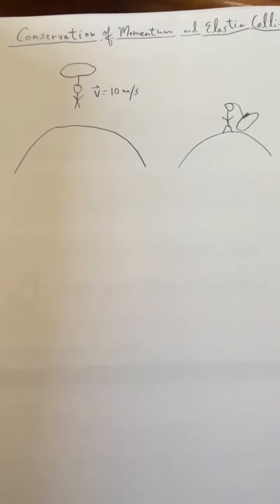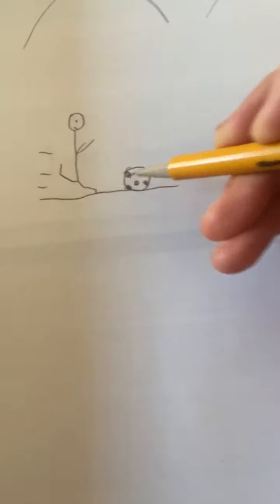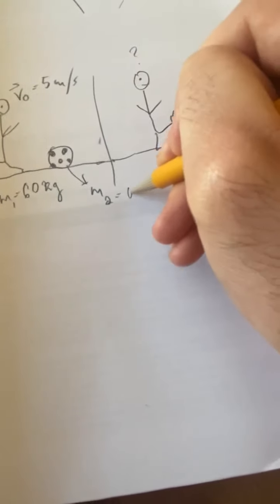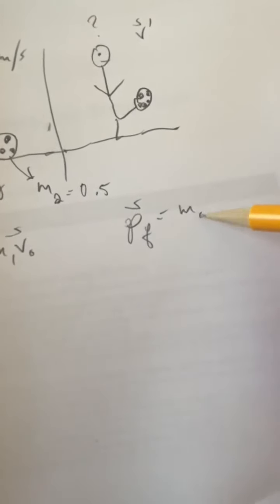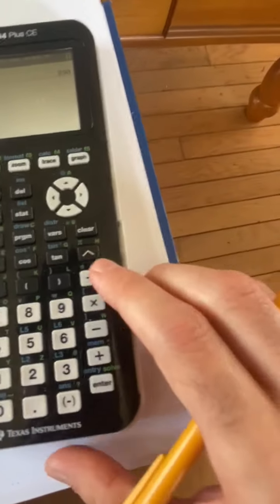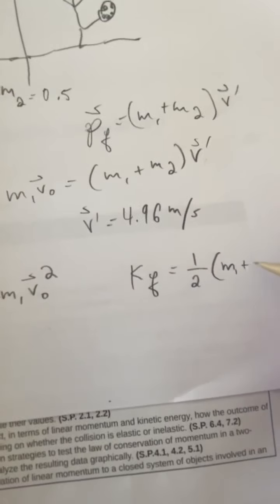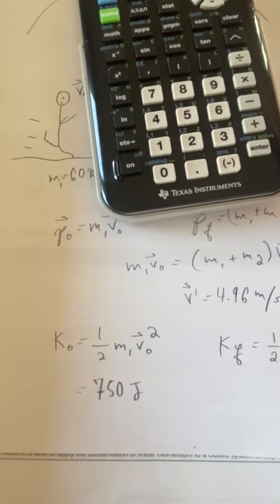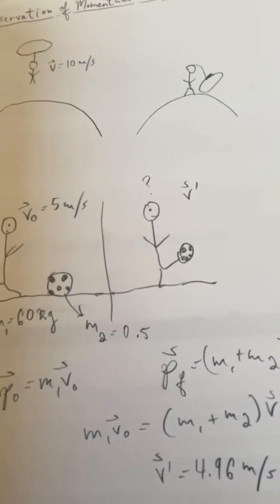Elastic Collisions 1